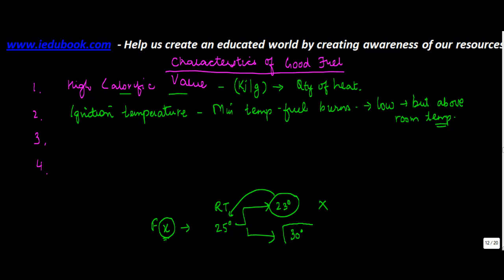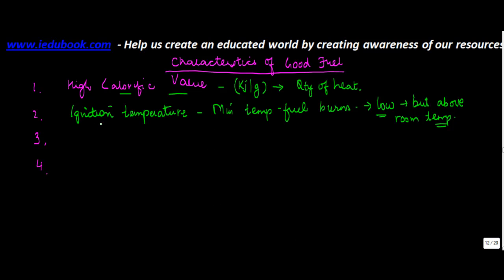Characteristics of Good Fuels - Chemistry Class 8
In this video, we are going to understand what are characteristics of a good fuel.

1. High Calorific Value – We know calorific value is the amount of heat generated by the fuel when a particular mass of fuel is burned. It is expressed in Kj/gm. Therefore, the higher the calorific value the better the fuel.

2. Ignition Temperature – It is the minimum temperature at which a fuel burns. The lower the ignition temperature, the better the fuel. However, it should be about room temperature.

3. Release heat in controlled manner – A good fuel always burns in a controlled manner. If the burning is not controlled it may welcome dangerous situations.

4. Cheap and easy availability – If the fuel is very expensive and not available to most of the people then it is not a good fuel. Eg- Aviation fuel is very expensive.

5. Safe and easy to handle and store – Good fuels are also fairly simple to store and transport. Eg- Wood is difficult to transport. However, petroleum is fairly easy to move around.

Our next video topic - Fossil Fuels - Chemistry - Class 8